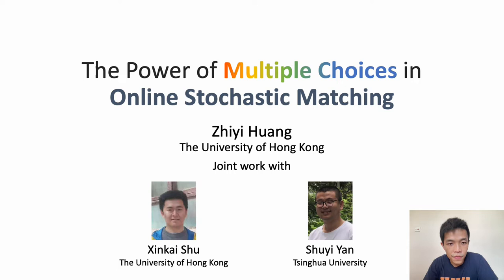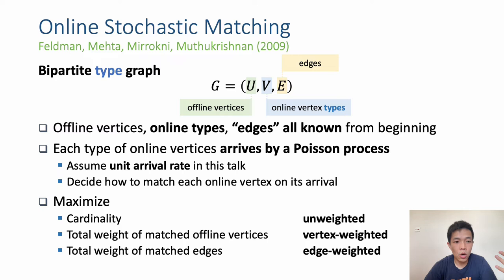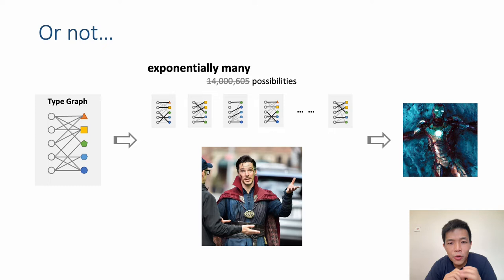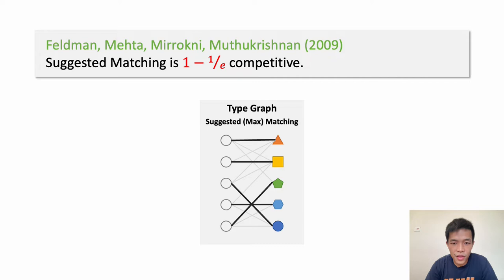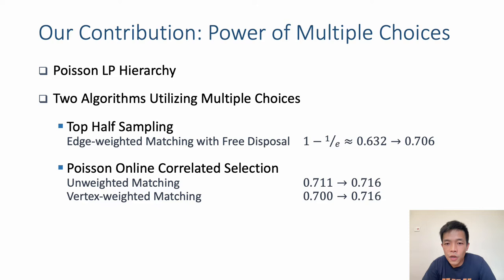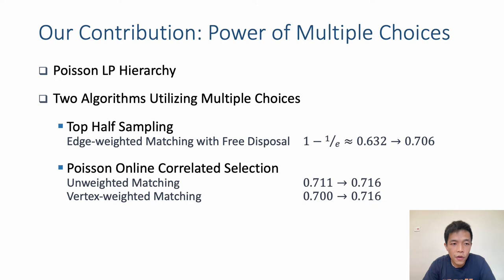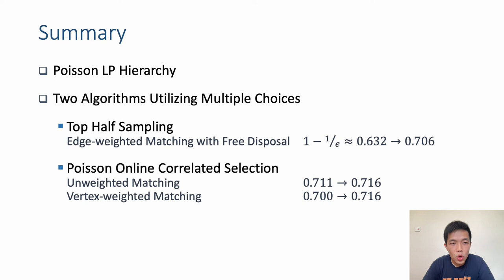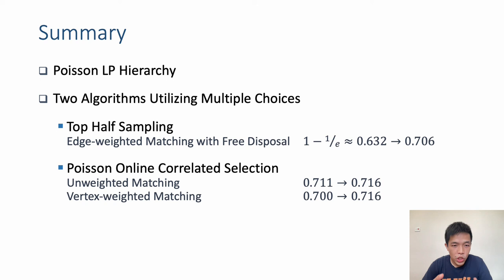STOC 2022 - The Power of Multiple Choices in Online Stochastic Matching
Title: The Power of Multiple Choices in Online Stochastic Matching
Authors: Zhiyi Huang (The University of Hong Kong), Xinkai Shu (The University of Hong Kong) and Shuyi Yan (Tsinghua University)
Presented by Zhiyi Huang.